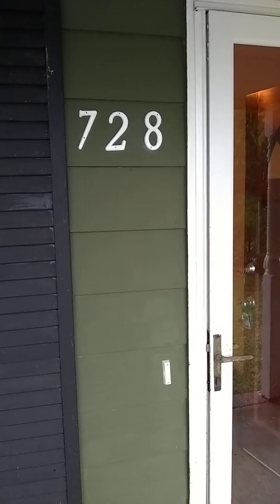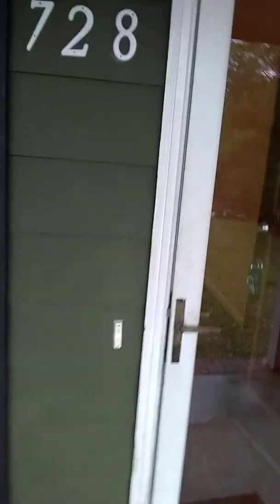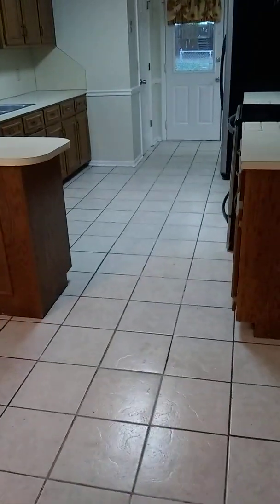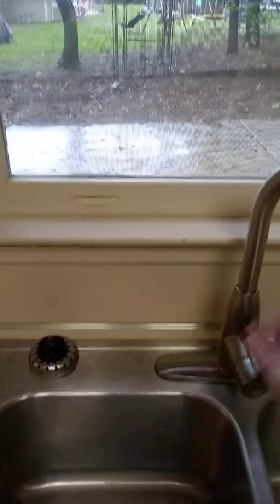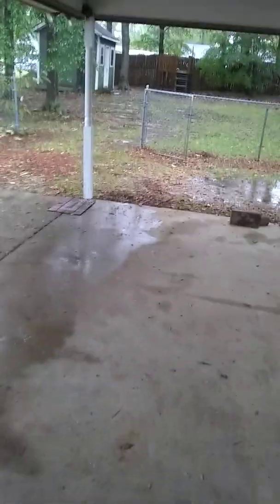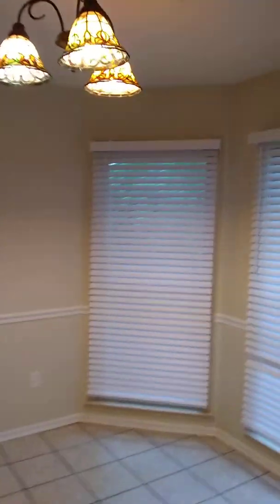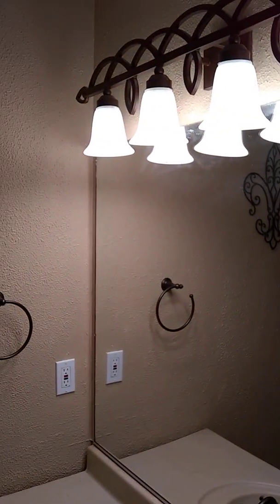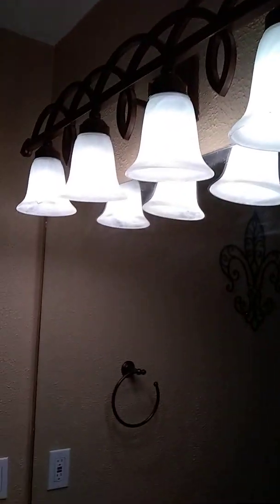April 23, 2020